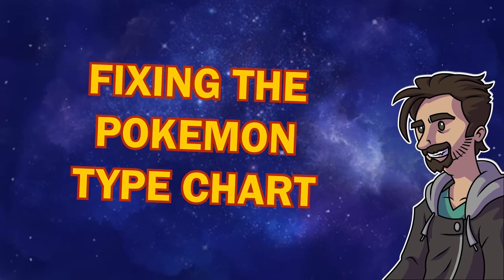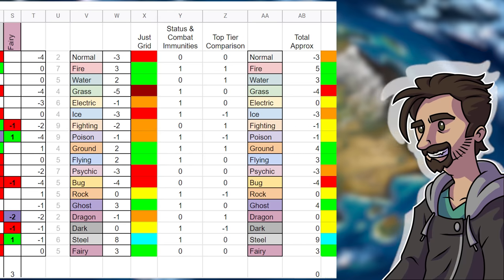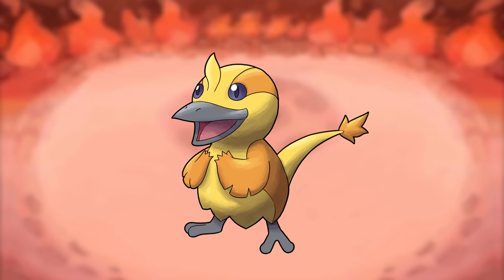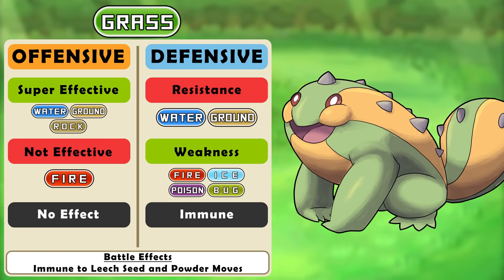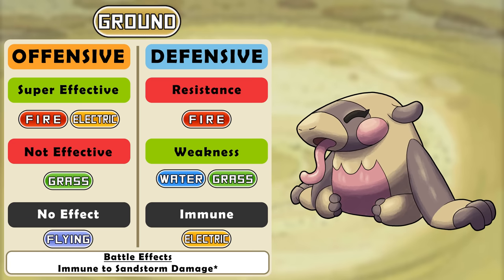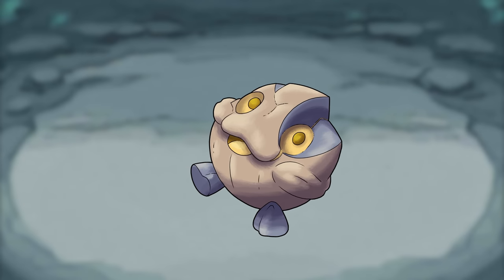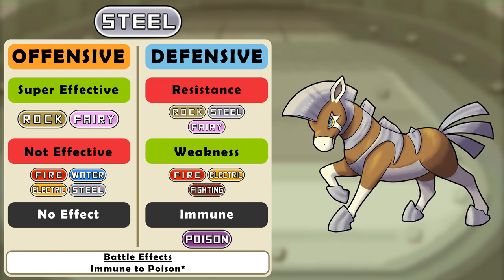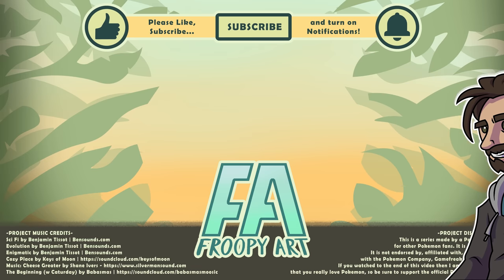How to fix the pokemon TYPE CHART - Pokémon Amber Episode 14.5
Pokémon generation 9 is fast approaching on the Nintendo switch. But let's take a speculative journey into Pokémon Amber. This Fakémon region is inspired by the Jurassic Park series and includes over 100 new Pokémon designs. Get ready for new starter Pokémon, primal forms, and legendary Pokémon! Let's see if we can fix that pesky type chart.

Timestamps

0:00 - 0:26 Intro
0:27 - 0:53 The Type Chart is Broken
0:54 - 2:13 Spreadsheet Magic
2:14 - 3:00 Fine Tuning a Broken Chart
3:01 - 4:11 How Broken are the Types?
4:12 - 4:56 How do we fix the Type Chart?
4:57 - 6:08 Normal
6:09 - 7:21 Fire
7:22 - 7:54 Water
7:55 - 8:54 Grass
8:55 - 9:17 Electric
9:18 - 10:10 Ice
10:11 - 10:48 Fighting
10:49 - 11:25 Poison
11:26 - 12:23 Ground
12:24 - 12:54 Flying
12:55 - 14:09 Psychic
14:10 - 15:03 Bug
15:04 - 15:33 Rock
15:34 - 15:52 Ghost
15:53 - 16:51 Dragon
16:52 - 17:14 Dark
17:15 - 17:56 Steel
17:57 - 18:33 Fairy
18:34 - 19:04 The New Type Chart
19:05 - 20:18 Strength & Weakness Interactions
20:19 - 20:50 Outro